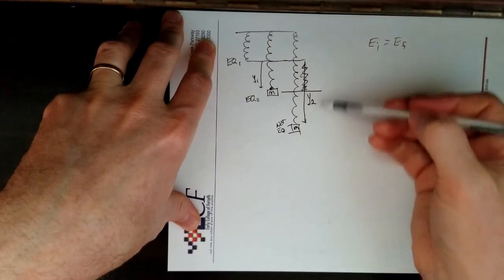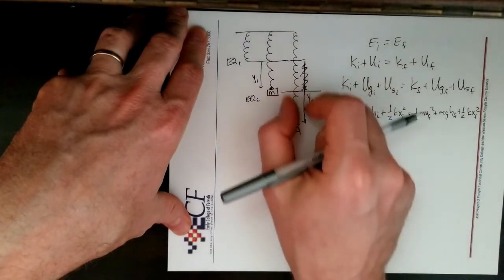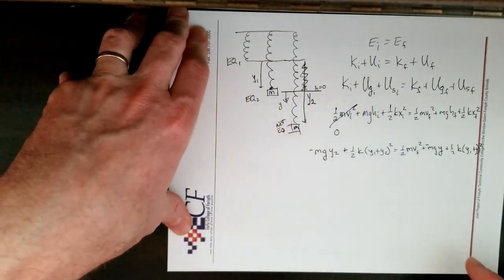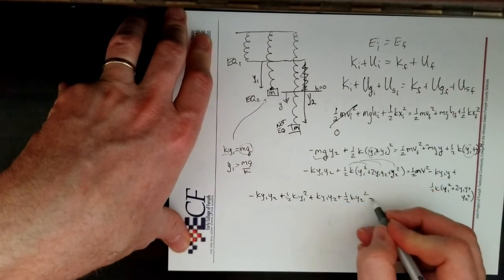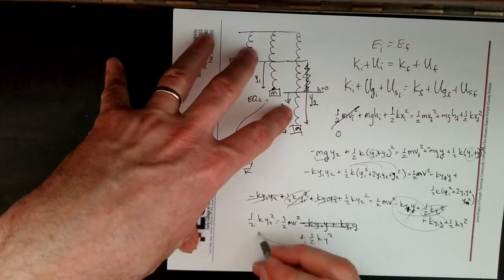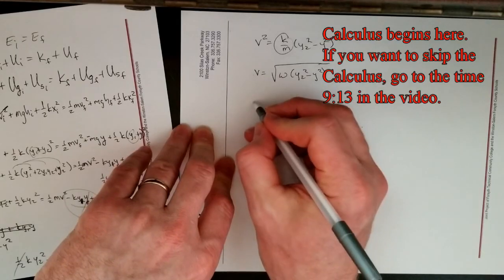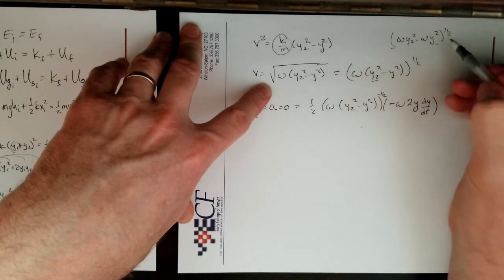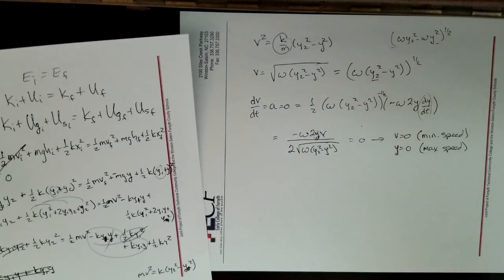PHY x51 SHM Vertical another look 3 20200414 161644 v02